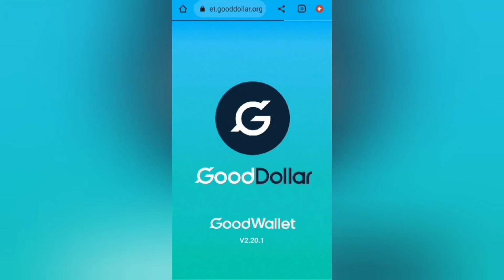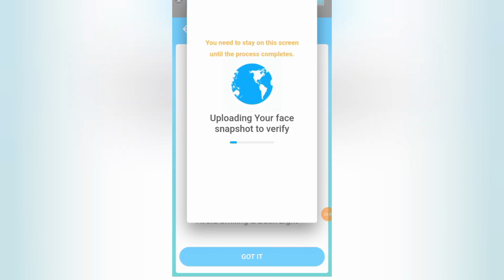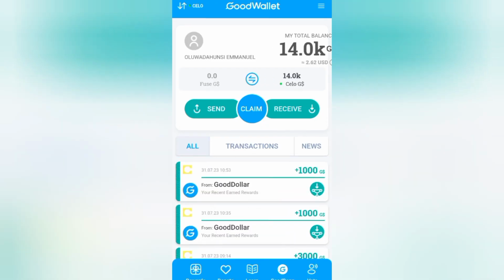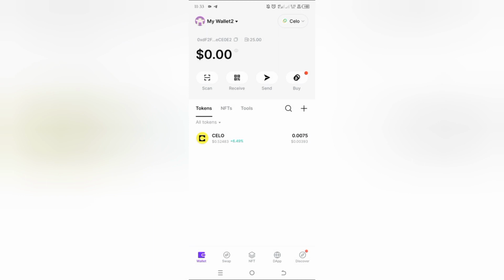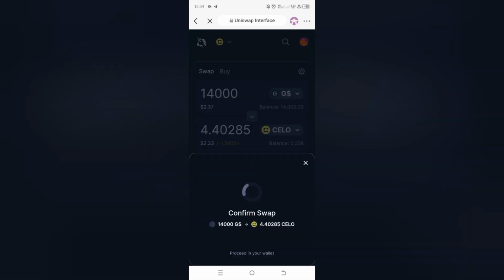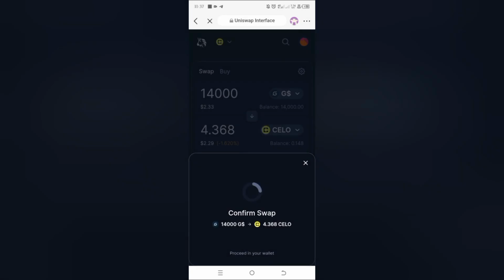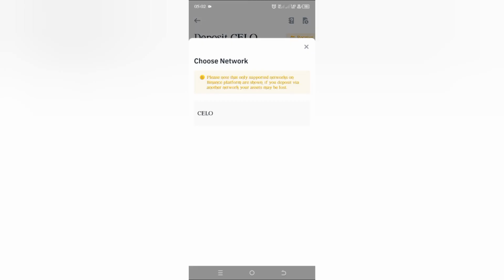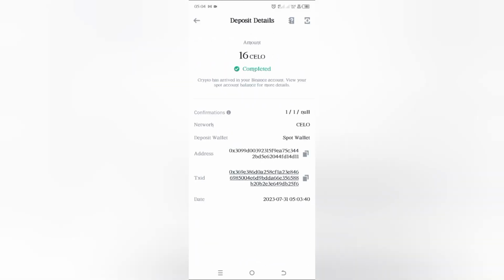GOODDOLLAR | Get 500G$ Registration bonus | How to register, verify and withdraw.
Address
0x62b8b11039fcfe5ab0c56e502b1c372a3d2a9c7a